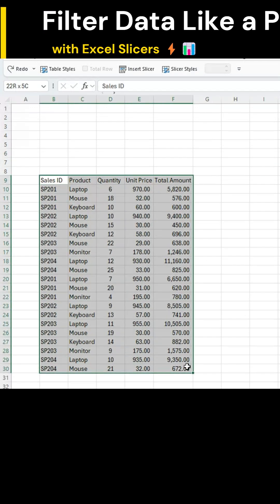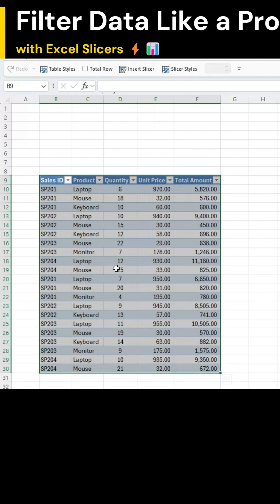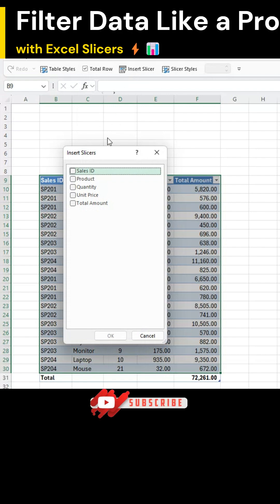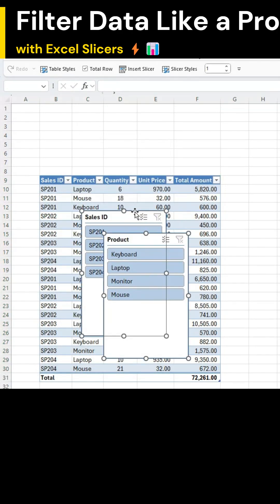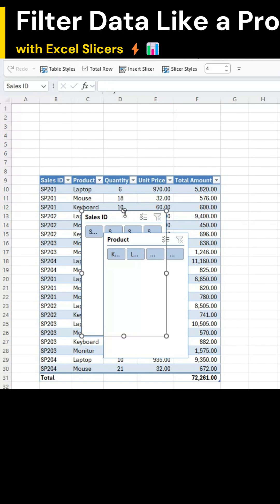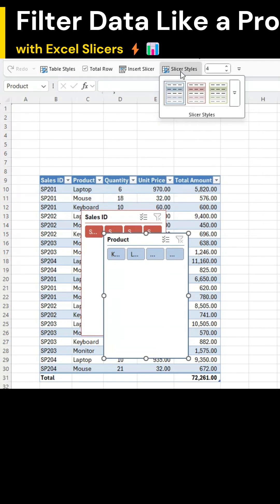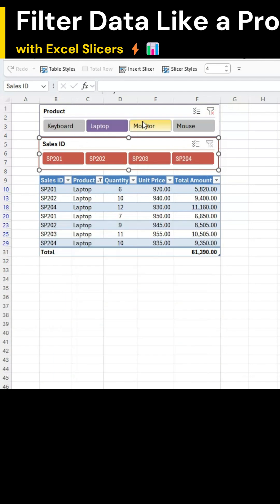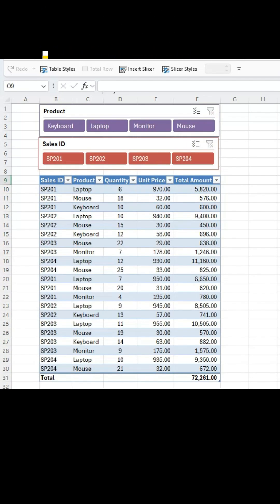Filter with Slicers 🎯💪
Tired of scrolling through endless rows? 😩 Watch how Excel Slicers let you filter data instantly with just one click! 🎯 Fast, clean, and perfect for dynamic dashboards 💪